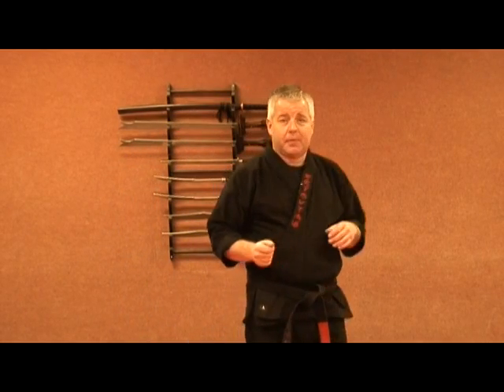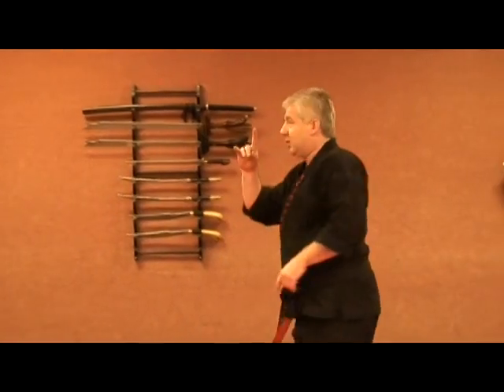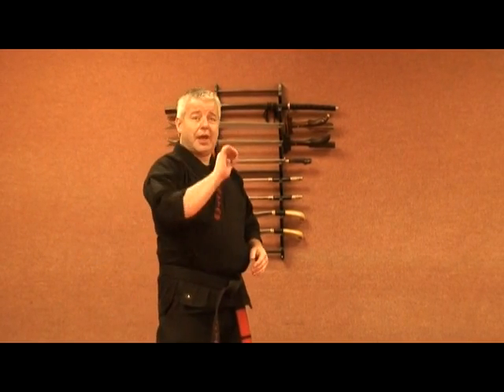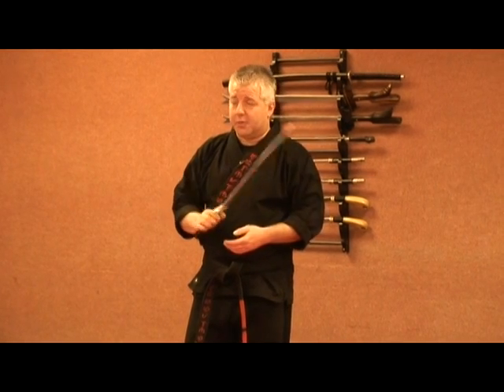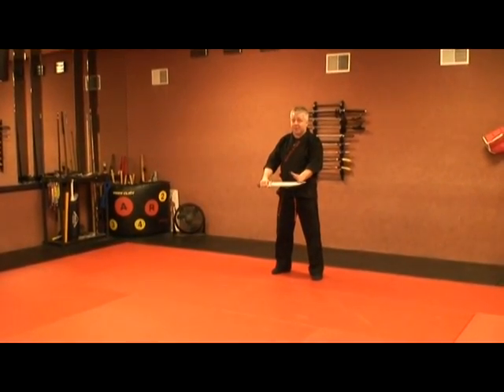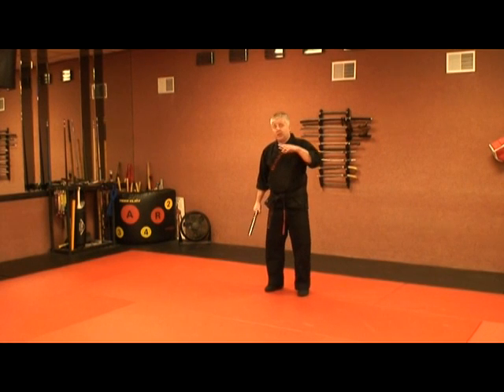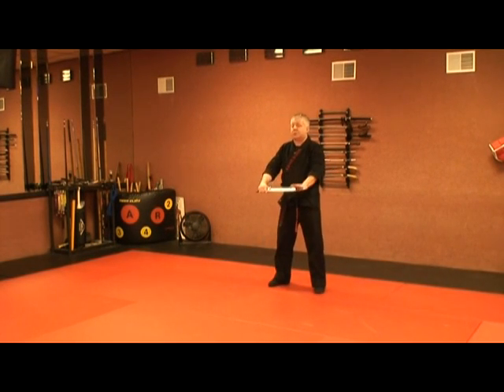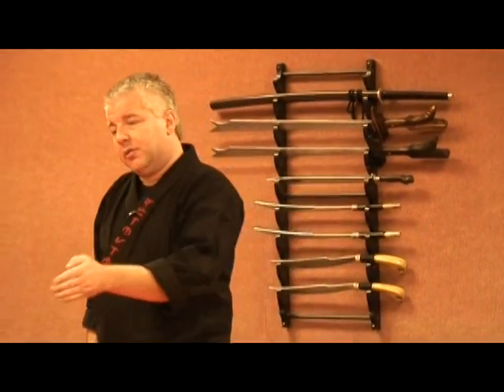Modern Arnis Minute #6 - Baston Anyo Dalawa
This issue of "The Modern Arnis Minute" is on Baston Anyo Dalawa - Stick Form #2

Classes are held at Horizon Martial Arts Center in West Seneca, NY. Come join us!